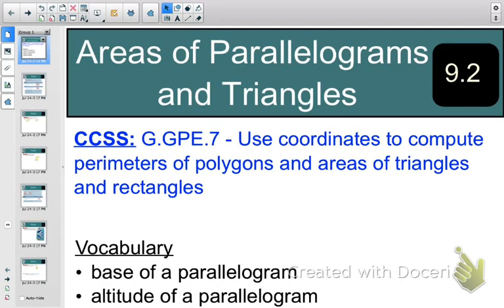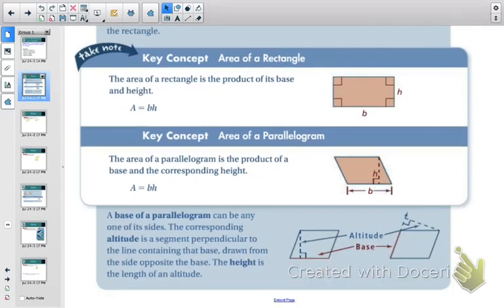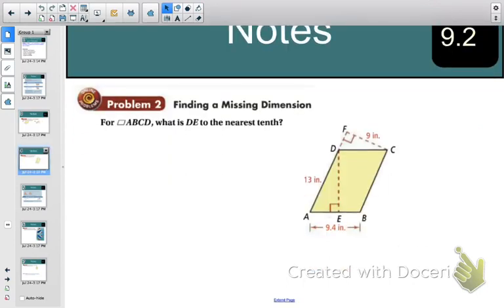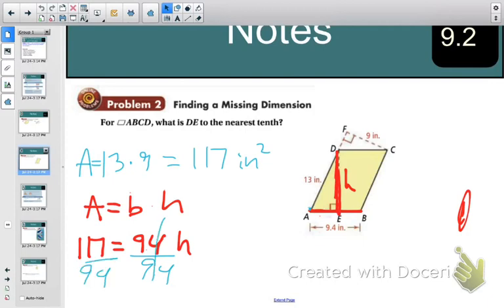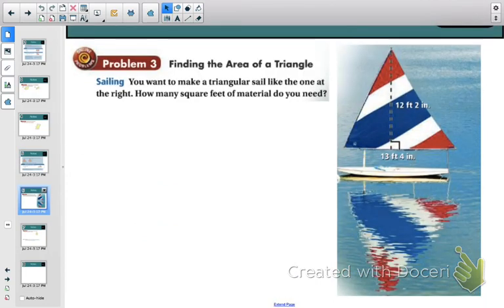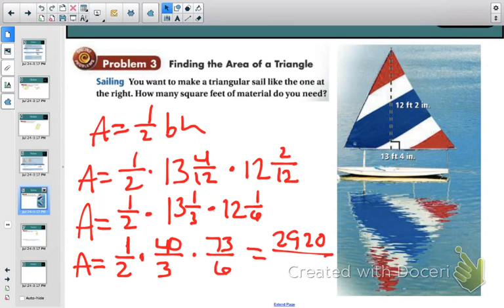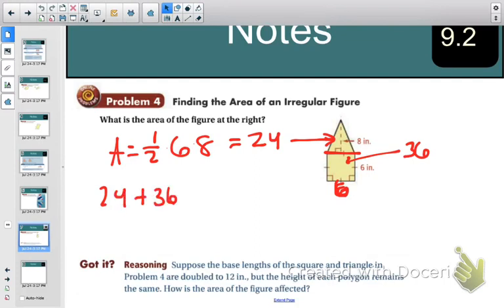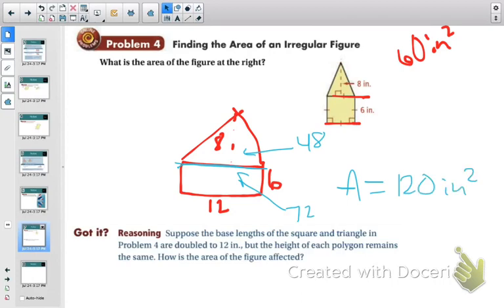9.2 - Areas of Parallelograms and Triangles